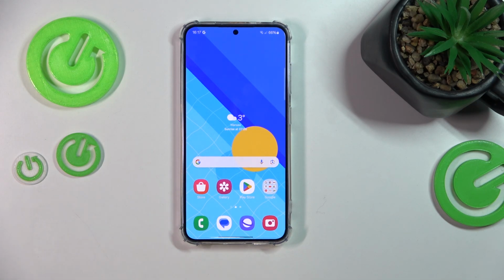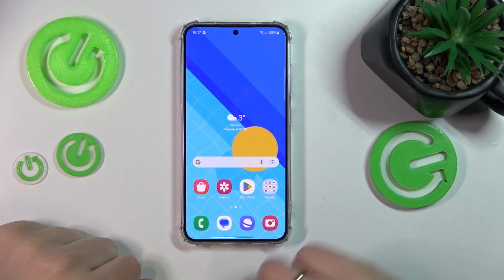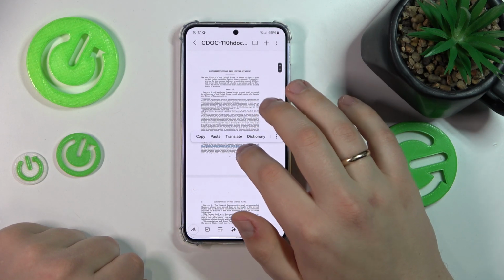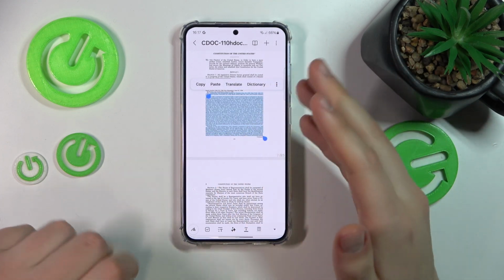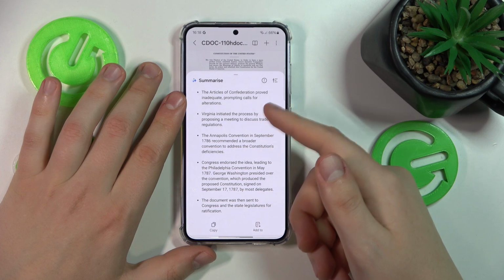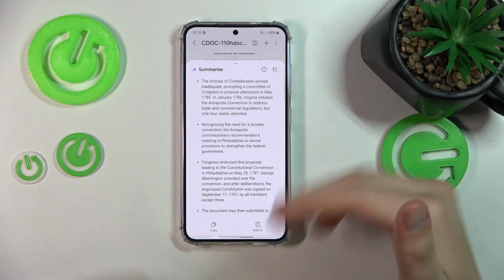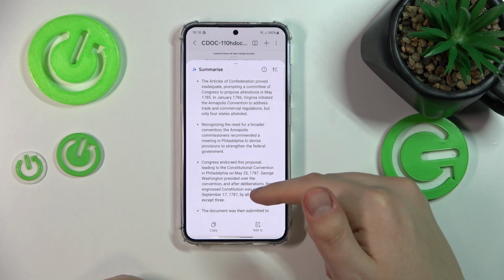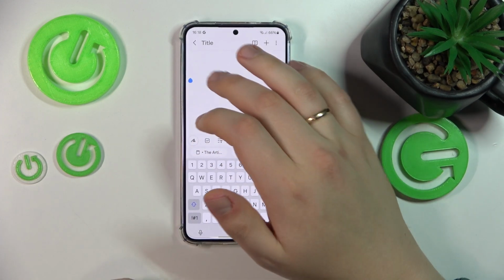How to Use the Note Assist Feature on SAMSUNG Galaxy S24/S24+ - Summarising a Note using AI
Explore the convenience of the AI Note Assistant feature on the SAMSUNG Galaxy S24+. In this tutorial video, we walk you through the steps of using this innovative tool for enhanced note-taking and organization. Join us for a quick and practical demonstration, unlocking the power of AI for a more efficient and personalized note-taking experience on your Galaxy S24+.

How to summarise a note into bullet points on SAMSUNG Galaxy S24+? How to use an AI note assistant on SAMSUNG Galaxy S24+? How to create a summary of a note on SAMSUNG Galaxy S24 using AI?